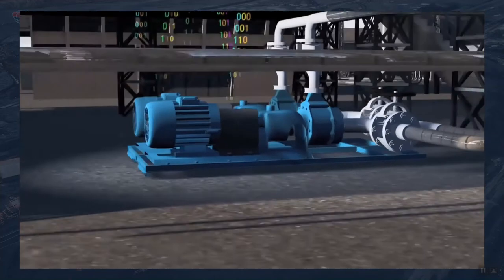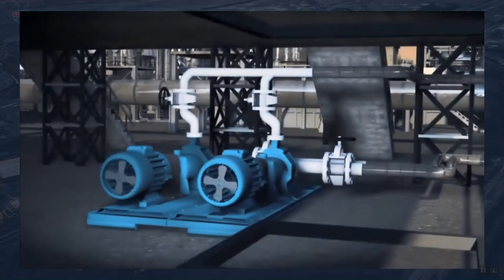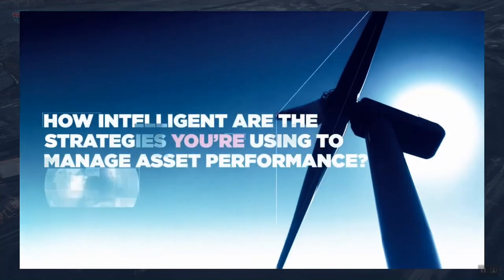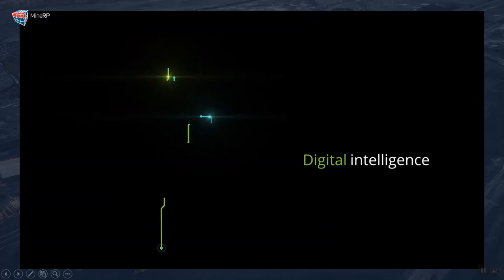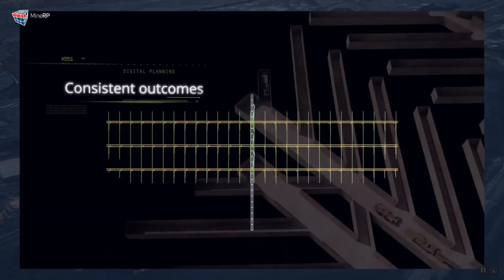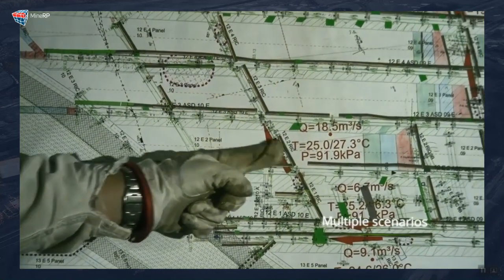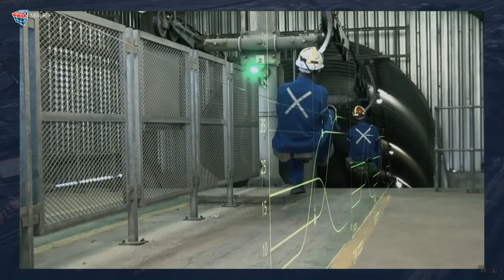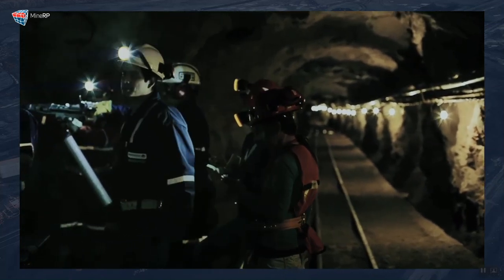CIM EcoSystem: Collate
All the data - all the time!